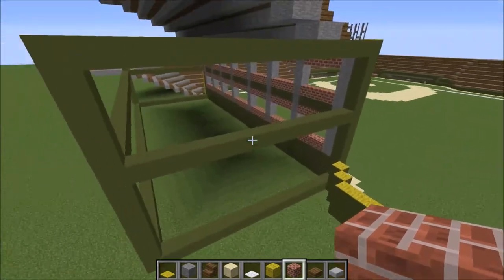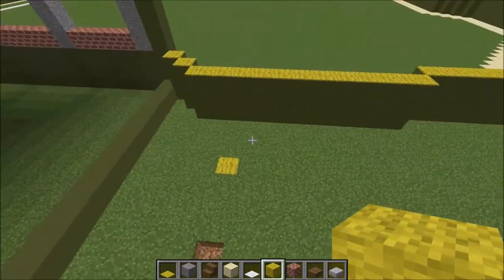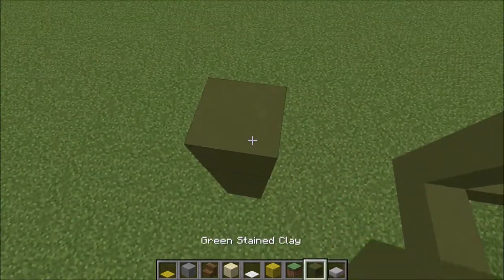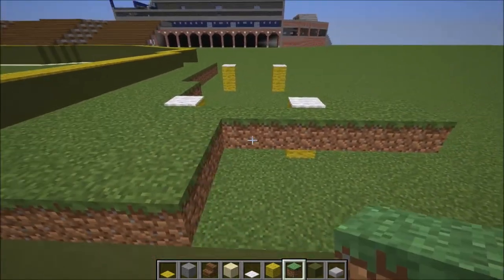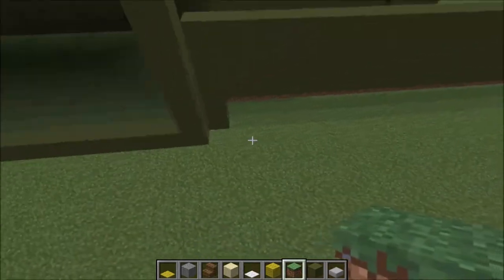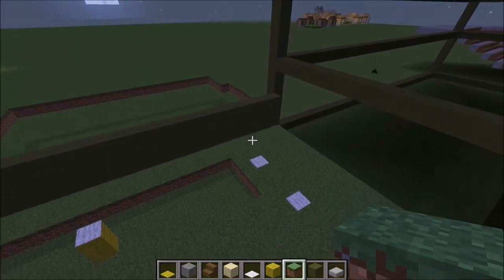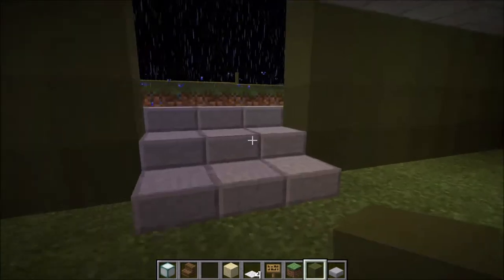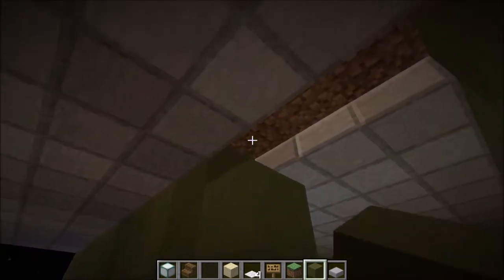Minecraft Stadium Building EP.6.S2: The Bullpen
Today we work on the bullpens so the pitchers can warm up.